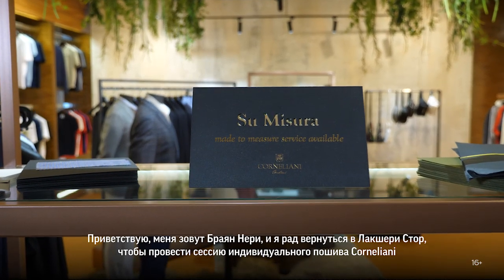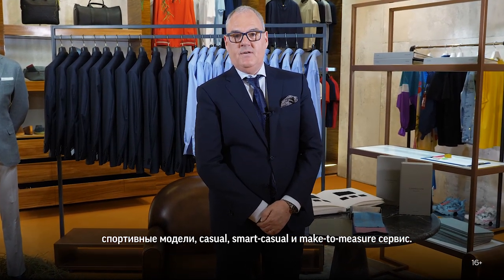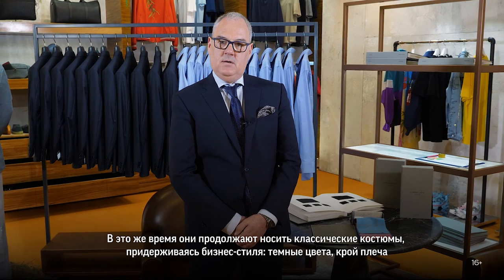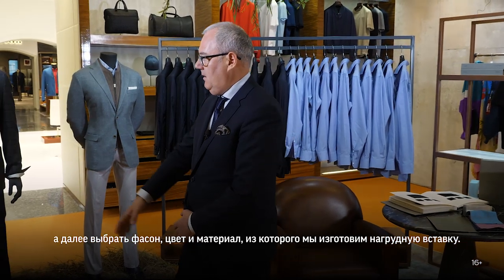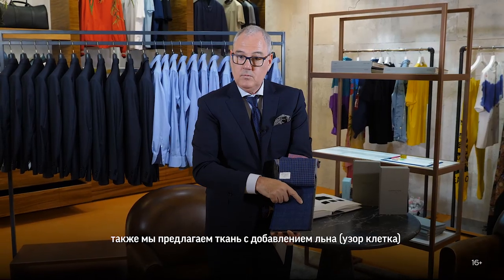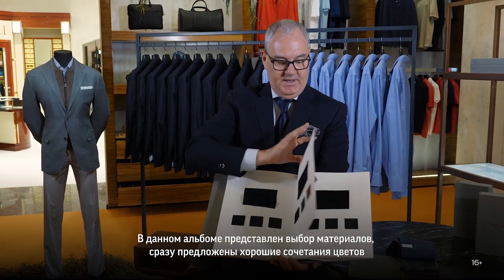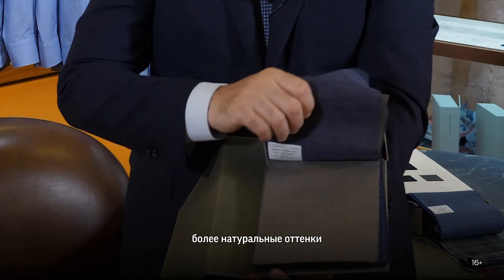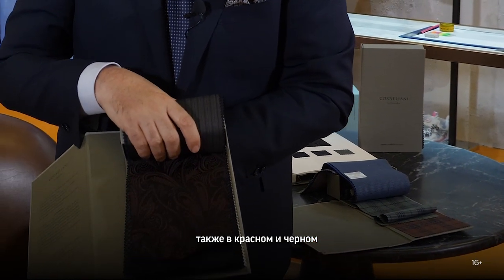Brain Neary об услуге Made to Measure от Corneliani в Лакшери Стор. Индивидуальный пошив SS19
Самые актуальные новости акции в нашем Instagram.

Индивидуальный пошив от мастеров бренда Corneliani - это традиции, от которых нельзя отказаться. Ведь правильный костюм способен показать лучшее, что в вас есть», — уверен Серджо Корнелиани, который отвечает за коллекции бренда уже в третьем поколении.

BESPOKE-сессия - это непринужденная атмосфера роскоши, вип-обслуживание, подбор тканей и фурнитуры из фирменных каталогов бренда. Вы выбираете именно то, что нравится, а стилист помогает определиться с фасоном и цветом.

Услуга Made to Measure от Corneliani – это гарантия полной эксклюзивности и высочайшего качество одежды.

Звоните, пишите и мы вам все расскажем!

💌 Direct (instagram)